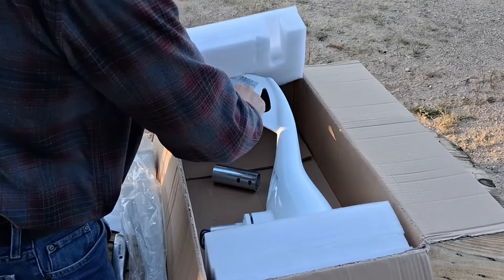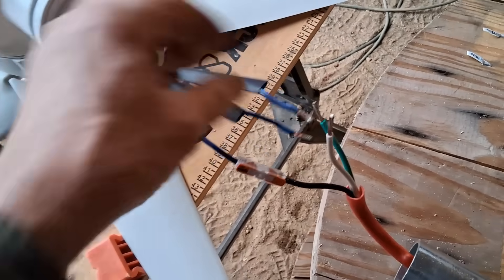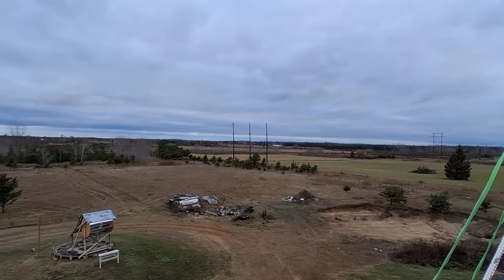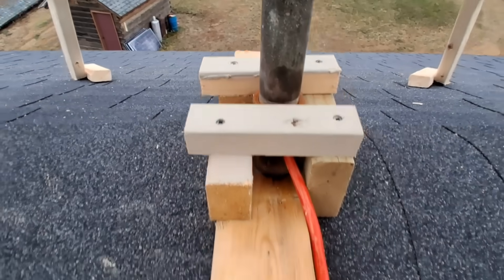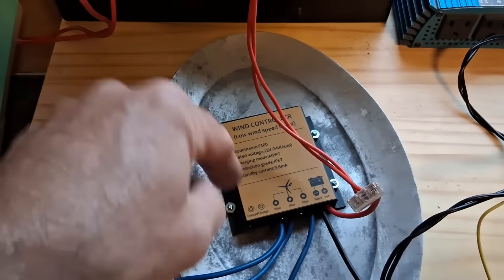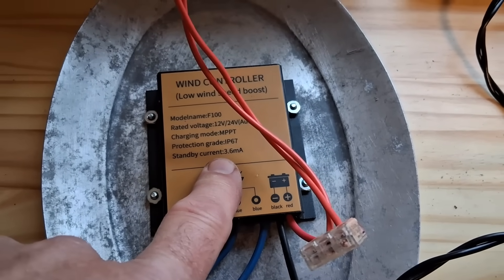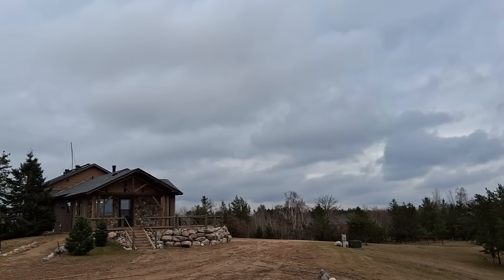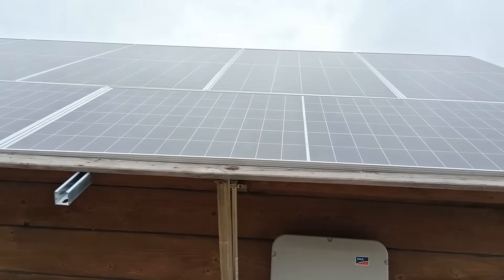Installation of $100 Vevor 500w wind turbine on barn roof.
Showing the install and operation of Vevor 5 blade, 500 watt wind turbine charging a battery to full, with their wind controller functioning.